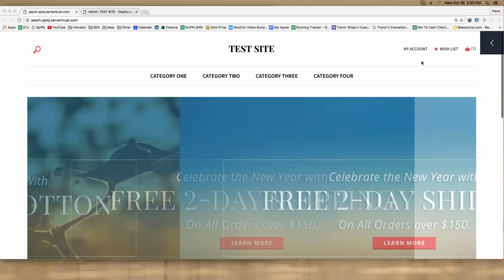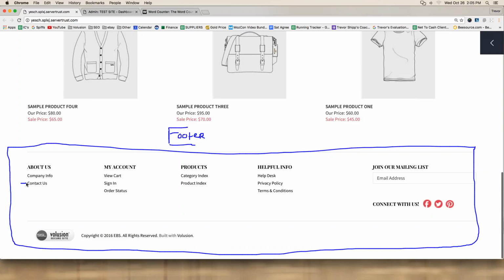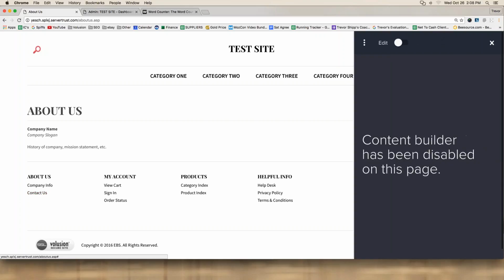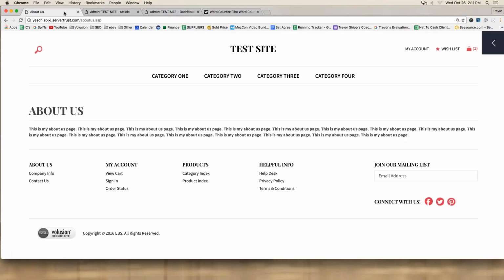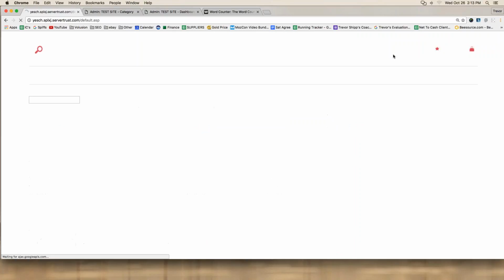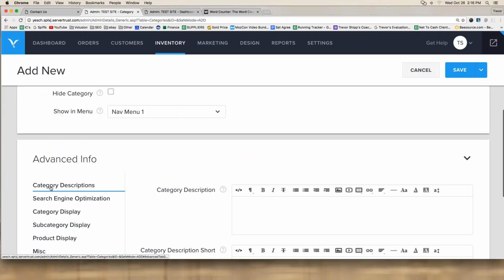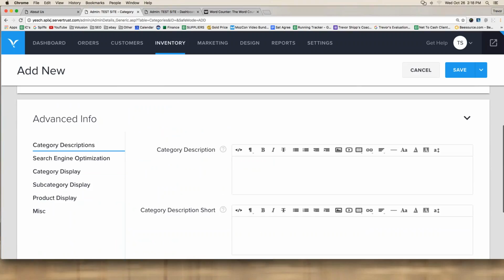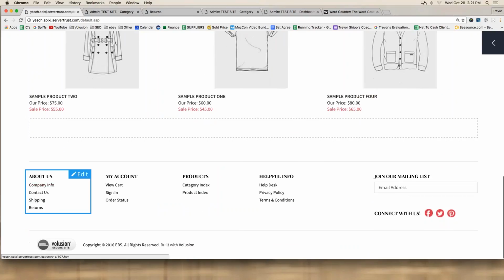Volusion Training #40: More Help Creating and Editing Informational Pages